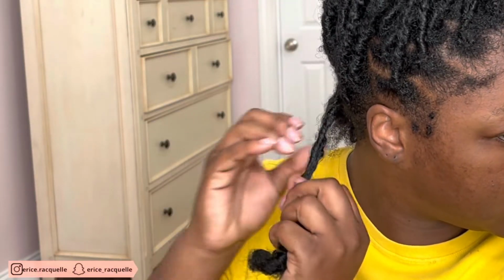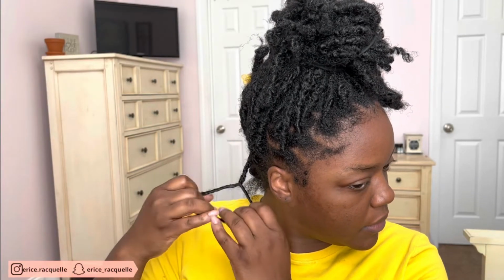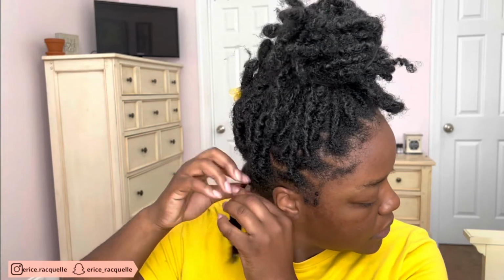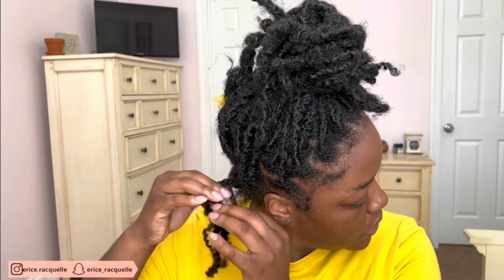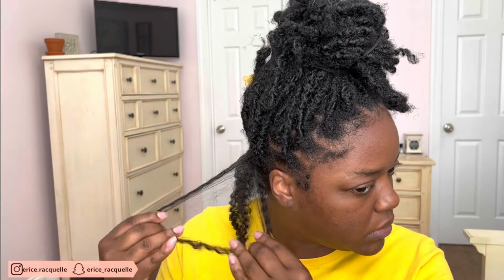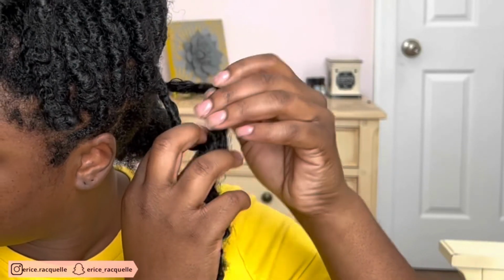Easy Way To Take Down Individual Faux Locs | 1 Month Old Faux Locs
Taking down my faux locs after a whole month!